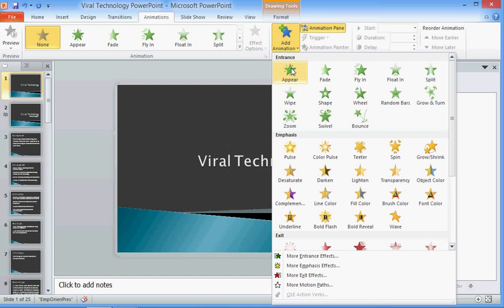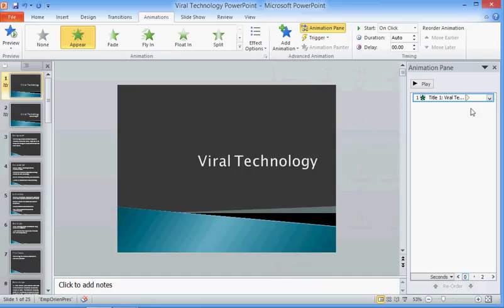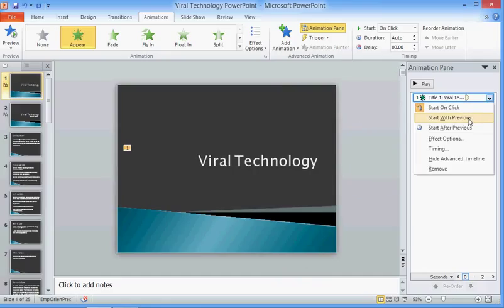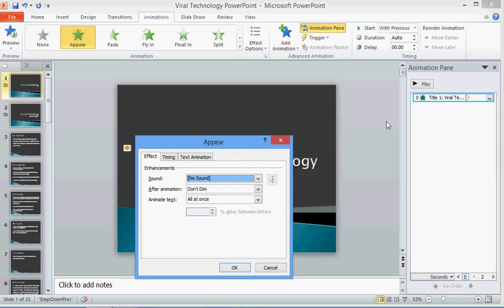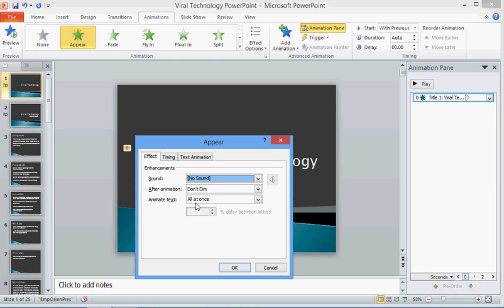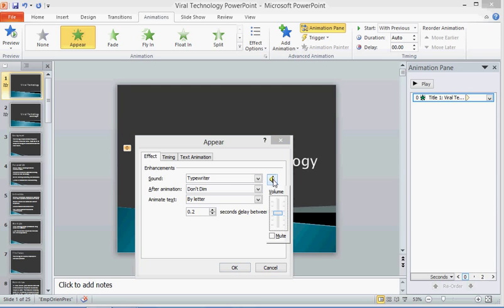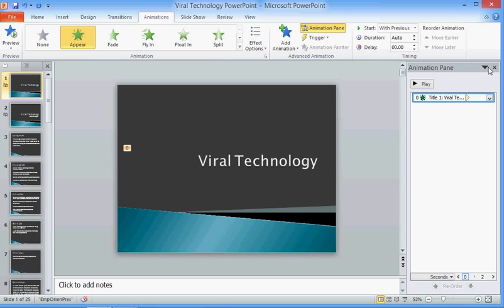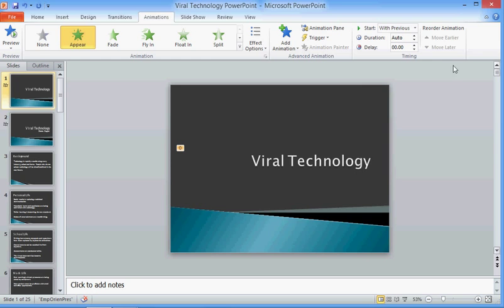Create Typewriter Text Animation in PowerPoint